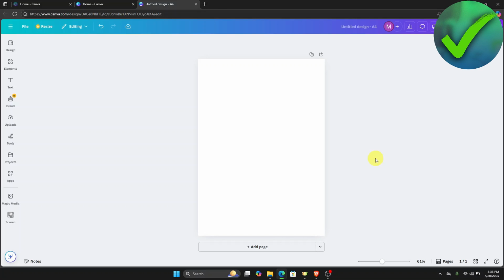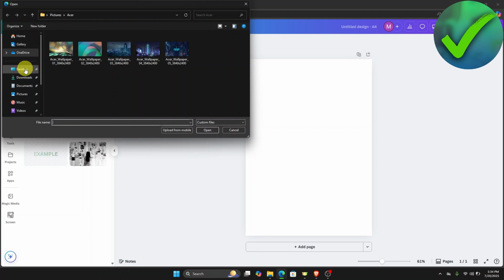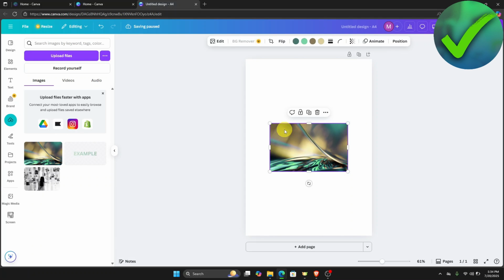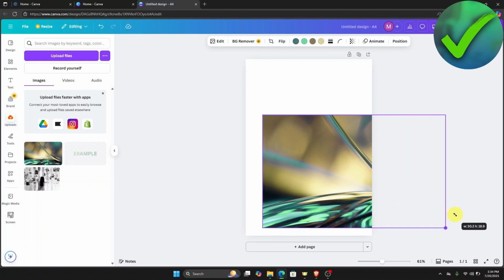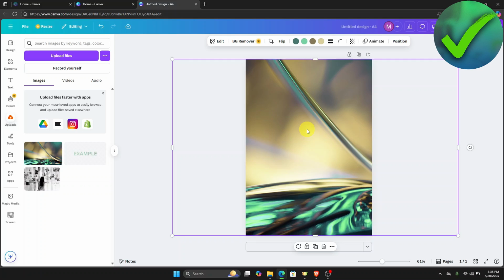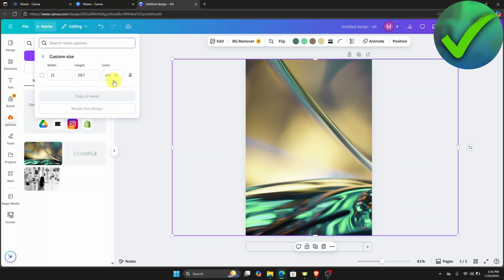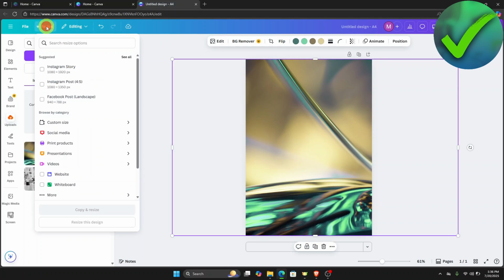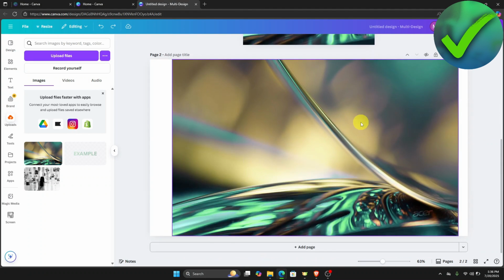How to Resize Image in Canva (2025)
In this video I show you how to Resize Image in Canva 2025

Do you want to know how to resize an image in canva 2025? Then I'll show you how to resize gifs in canva easily.

This is a step by step Canva tutorial on how to resize image on canva and how can i resize the design canva